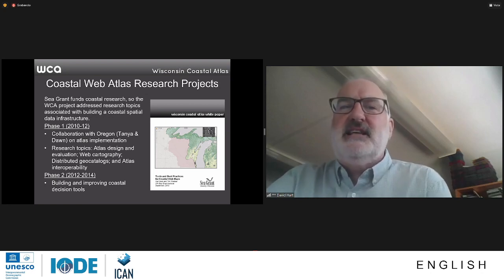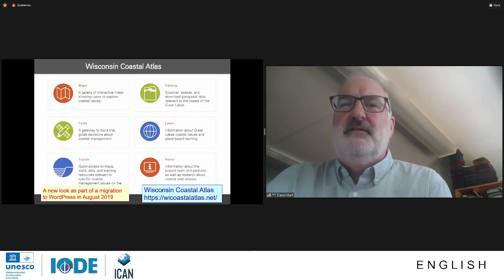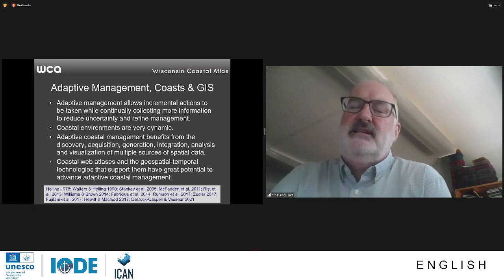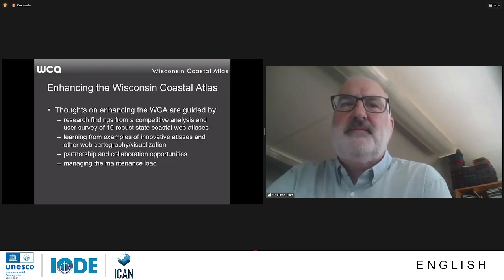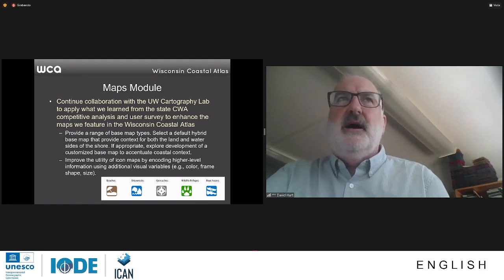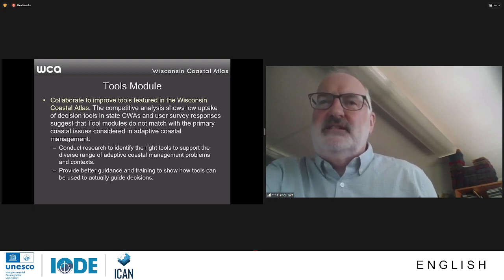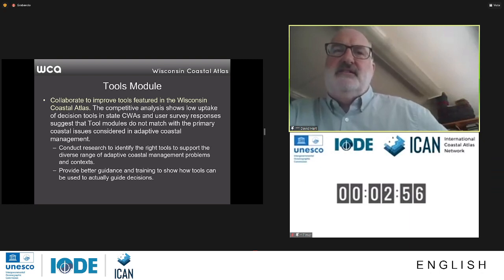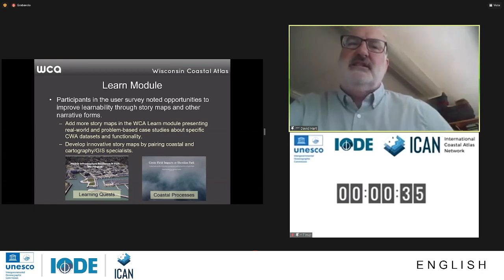Wisconsin Coastal Atlas | David Hart​ | University of Wisconsin [EN]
David is a senior scientist at the University of Wisconsin Aquatic Sciences Center, serving as the Assistant Director for Extension at the University of Wisconsin Sea Grant Institute. His research occurs at the intersection of geographic information science, urban planning, and coastal management. He directs a staff of specialists who extend coastal science throughout Wisconsin and the Great Lakes Region. The catalyst for the Wisconsin Coastal Atlas came from an ICAN session that David attended in Portland, OR where he realized the benefits a coastal atlas would create in bringing together a variety of GIS projects the institute had been working on in addition to the ICAN interoperability use case to address coastal erosion that is relevant to the erosion issues in Wisconsin. In collaboration with Oregon Sea Grant, The Wisconsin Coastal Atlas incorporated featured and searchable resources and topics modeled after those in the NOAA Digital Coast as part of a regional coastal resilience project in SE Wisconsin. As the atlas users want a range of base maps, in particular hybrid image maps which are seldom found in atlases, the Wisconsin Atlas aims to create a broader choice of base maps, including custom base maps to accentuate coastal context and improve the utility of icon maps by using higher visual variables (color, frame, shape). The Atlas team is currently planning to do research on how to find the proper tools to do this. They also plan to make more story maps and other narrative forms in their learn module using a combination of cartography/GIS specialists. They created Great Lakes learning quests to encourage people to go out and experience coastal issues through story maps that are linked with Qualtrics surveys to answer clues/questions. David stated that strengthening interpersonal relationships, being involved in ICAN experiments, and learning from the ICAN cookbooks have been helpful guidance in this process.